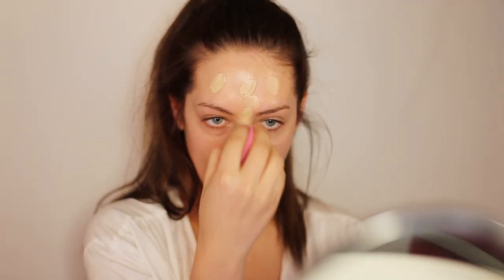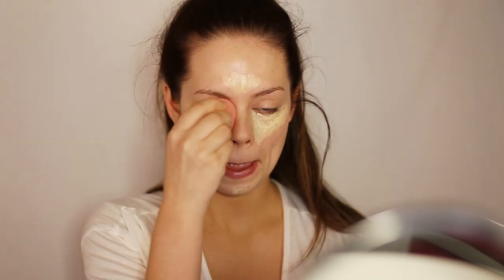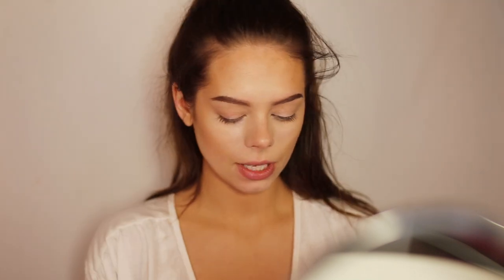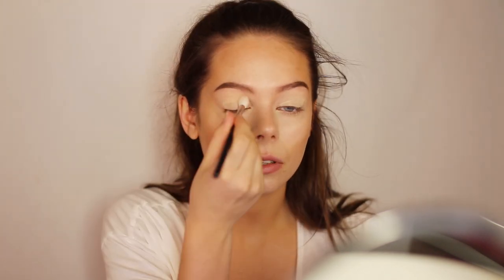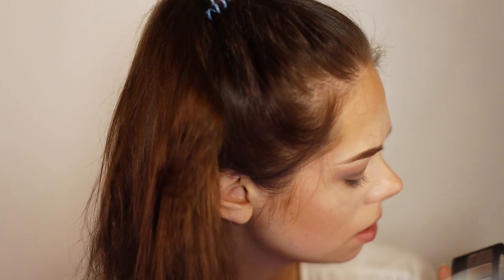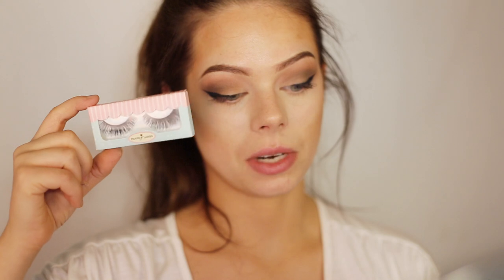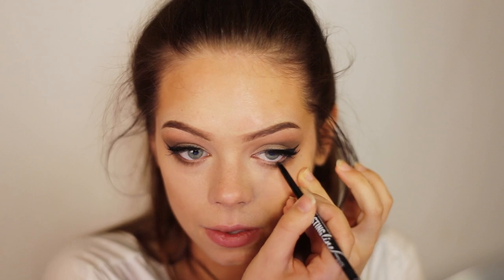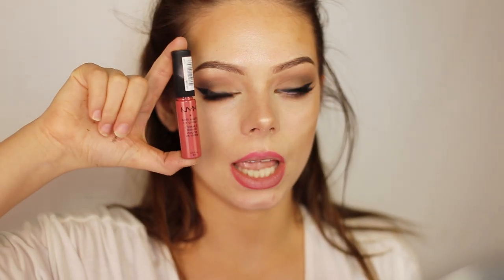BRIGHT LIPS AND SMOKEY EYE / CHATTY GRWM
Hi! This is my very first Get Ready With Me video ever, and hopefully it is not the last.

I am by the way trying to figure out what sort of looks to do for Christmas, I might also do a hair tutorial. :)

Products used in the tutorial:

MAC Prep+Prime Natural Radiance
MAC Strobe Cream
CHANEL Perfection Lumiere Foundation
BARE MINERALS Correcting Concealer
MAC Prep+Prime Highlighter (Light Boost)
BARE MINERALS Illuminating Mineral Veil
BENEFIT Hoola Bronzer
NYX Adorable Eyeshadow Palette
THE BALM Schwing Eye Liner
HOUSE OF LASHES Femme Fatale
MAYBELLINE Colorsensational Lip Liner (Intense Pink)
NYX Soft Matte Lip Cream (San Paulo)
MAC Fix+

xxx